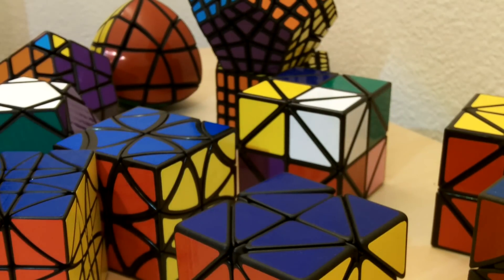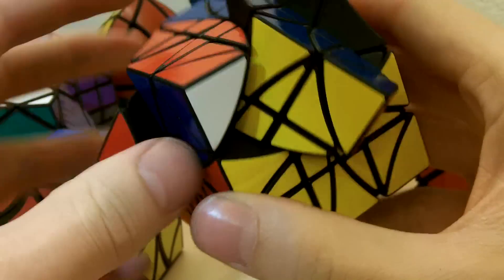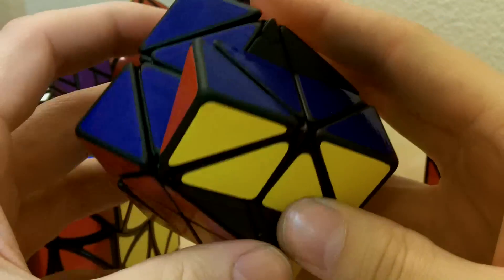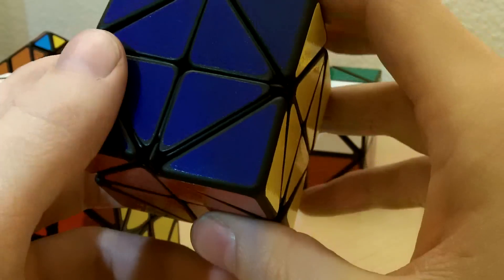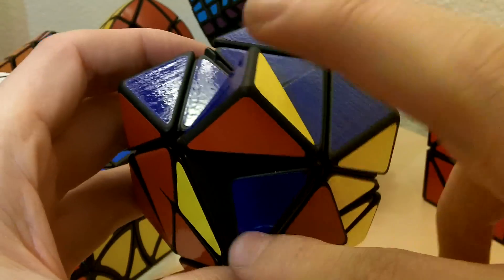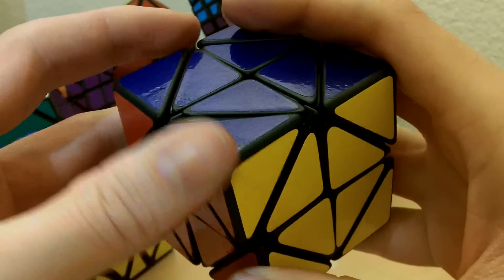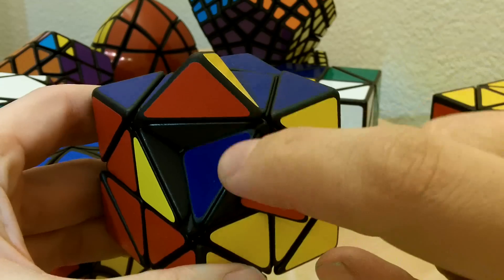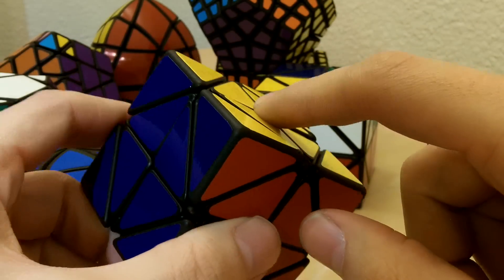Intro: How to Solve Eric Vergo's Unbandaged Helicopter Cube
In this video I demonstrate how Eric Vergo's Unbandaged Helicopter Cube is different than other puzzles based on the Helicopter Cube and then I discuss the basic ideas behind unjumbling it.